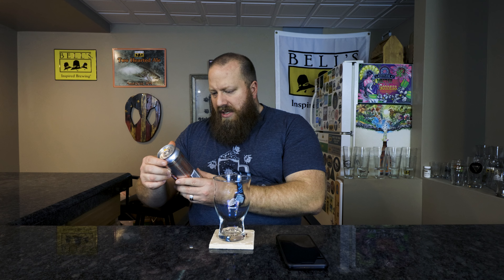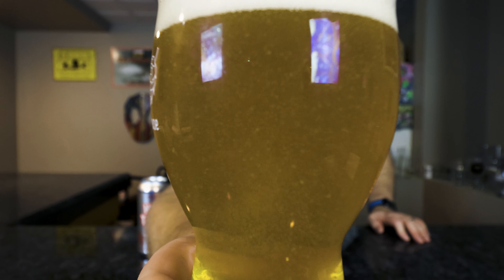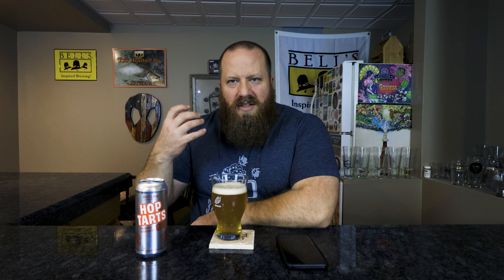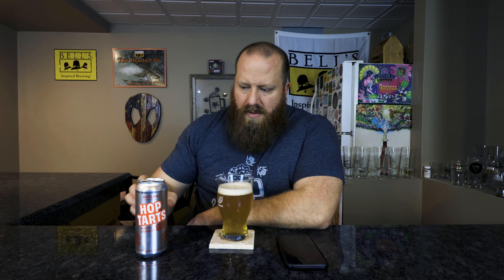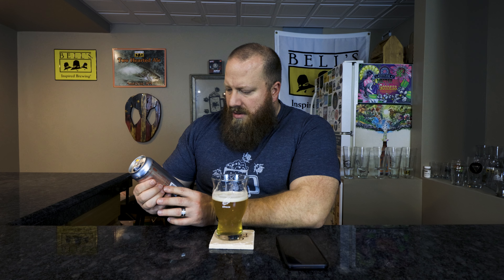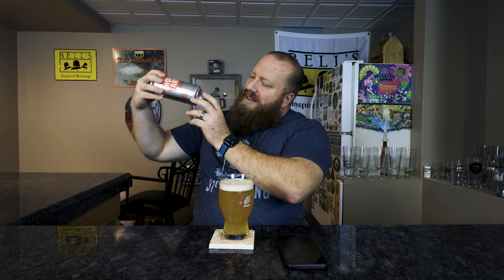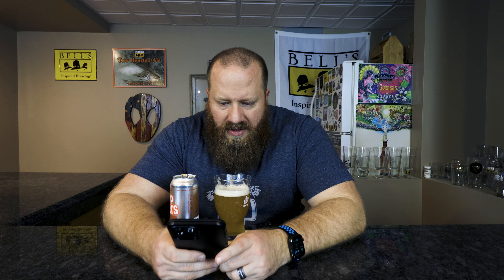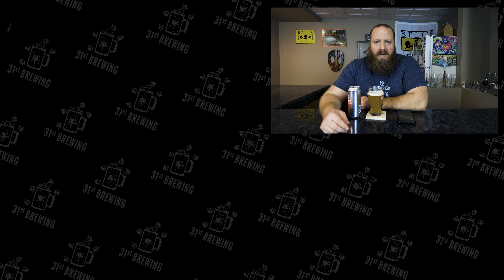DuClaw Brewing Hop Tarts Strawberry Review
DuClaw Brewing Hop Tarts Strawberry is a Milkshake IPA by style. After your first sip of creamy, fruity decadence, we won’t be surprised if you grab a straw to enjoy this supreme swirl of strawberry. This craft beer is 7.2% ABV. In this craft beer review, we will take a look at the color, smell, and taste.